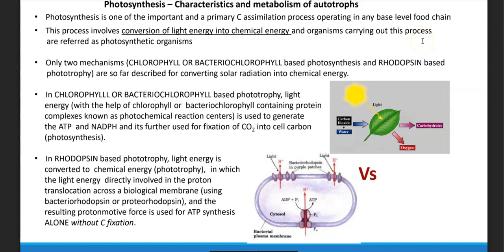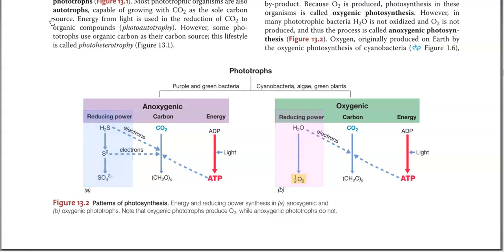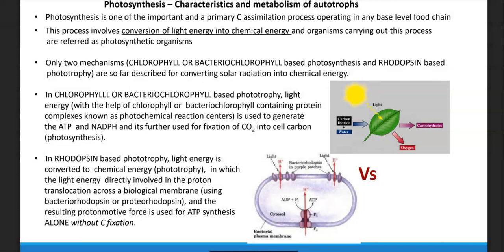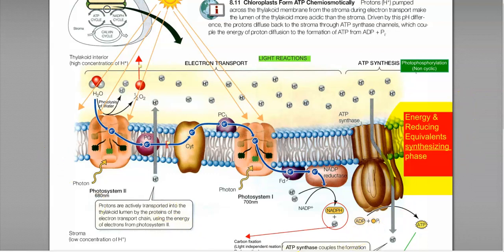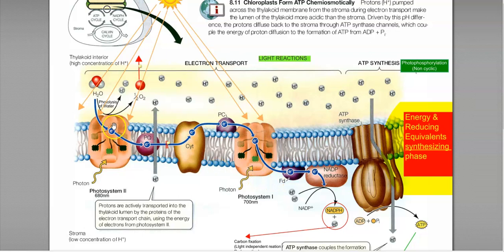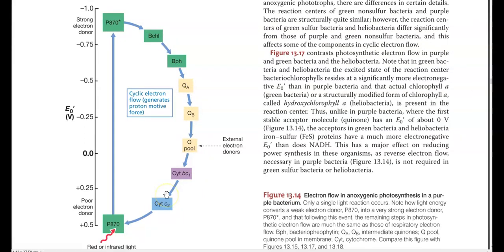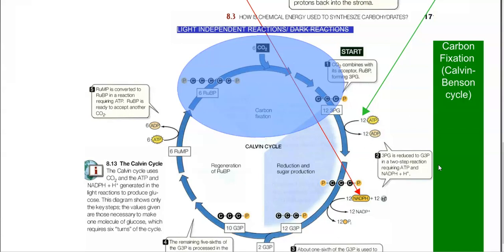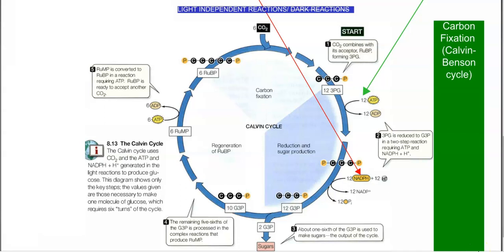Photosynthesis Phosphorylation & C fixation